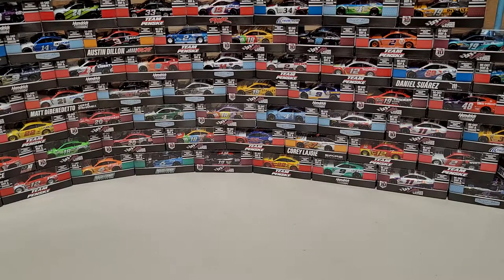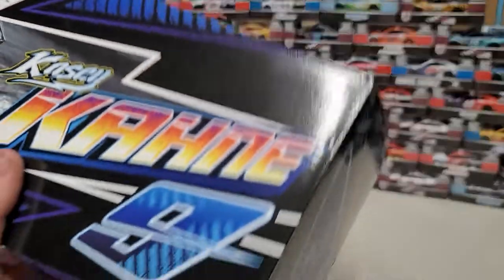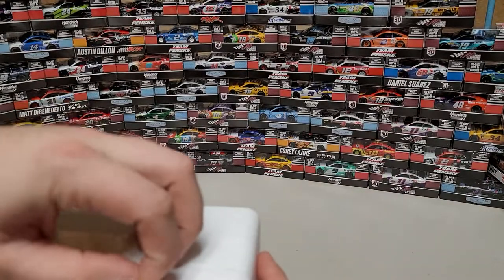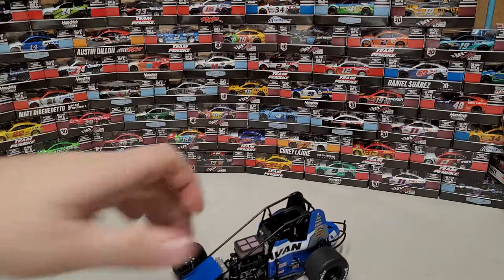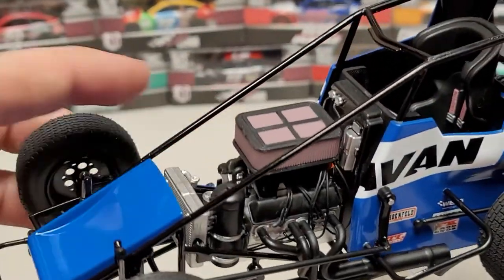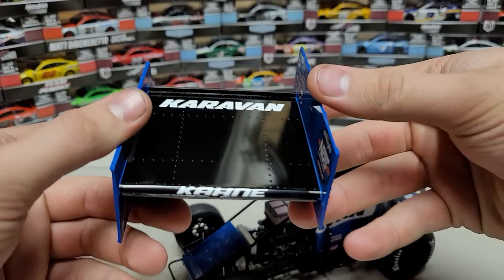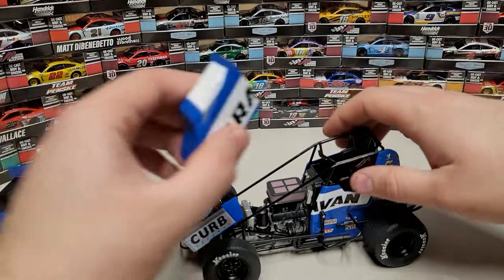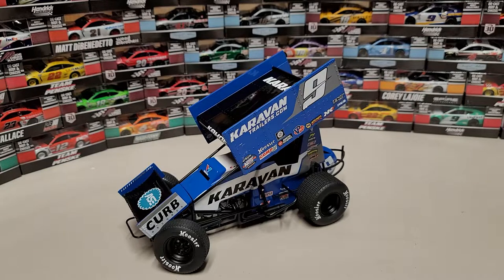Kasey Kahne 2021 Karavan Trailers 1:18 Sprint Car Diecast Review